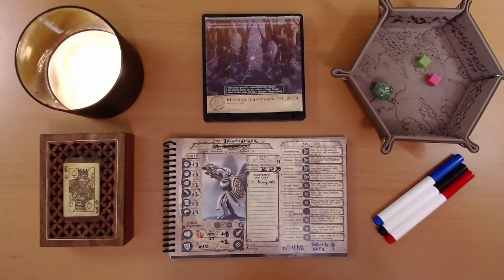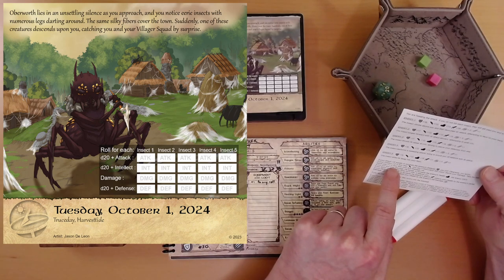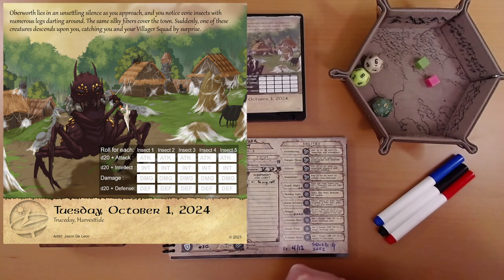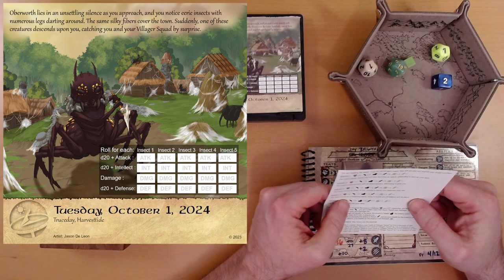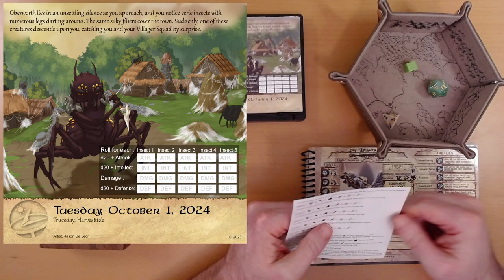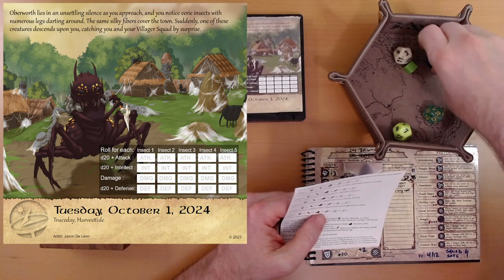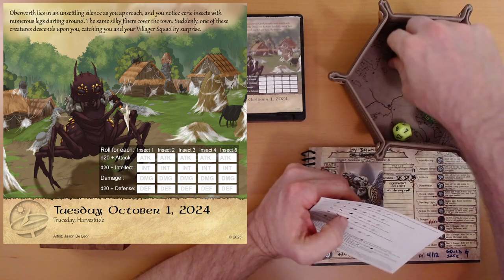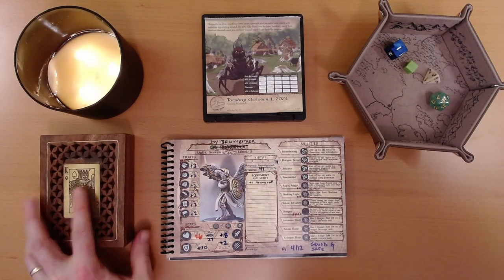2024 Quest Calendar Oct. 1: Five Bodies Forty Legs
Infinite creepy.

We're playing the 2024 Quest Calendar: Inculpating Insect Intel